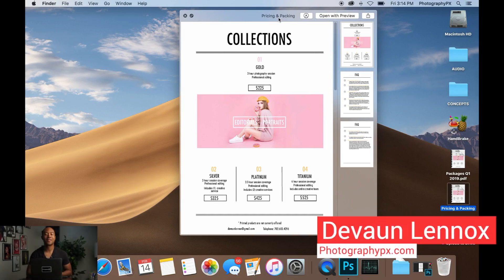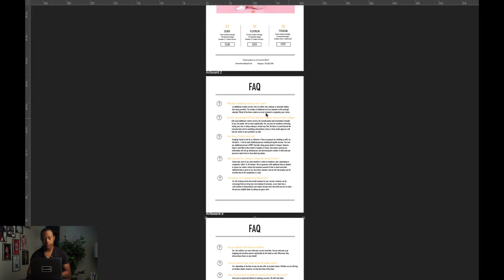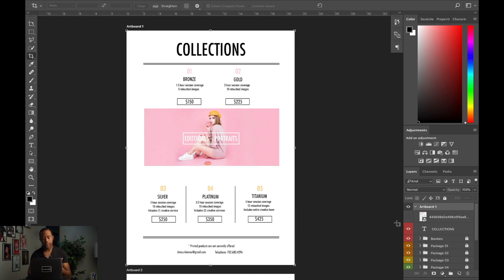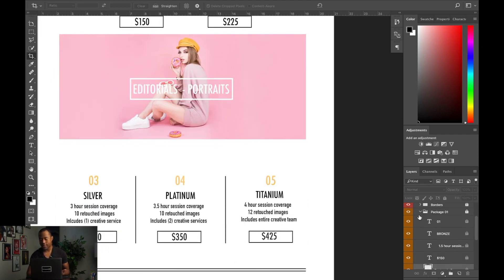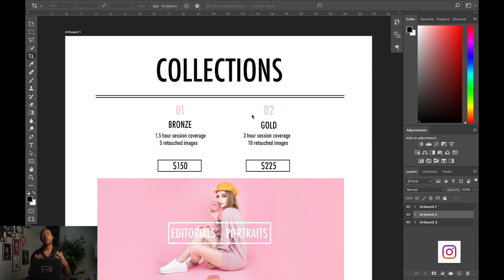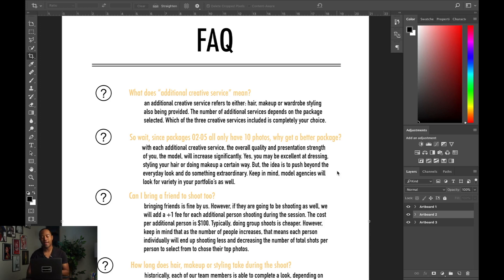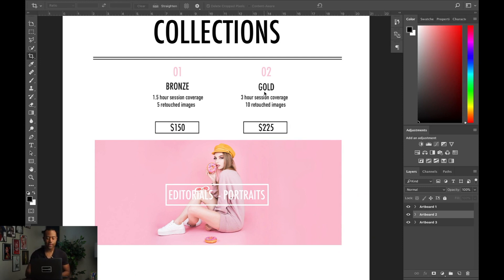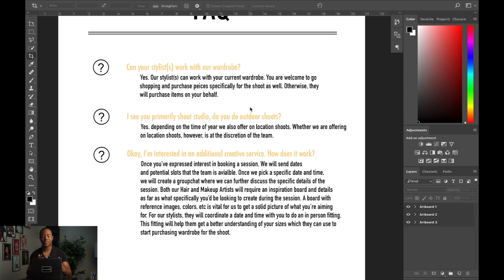How to Make a Photoshoot Pricing & Packages Brochure In Adobe Photoshop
TIMESTAMP:
0:22 Introduction
1:42 Breaking down the downloadable PSD template
6:15 Why did we make this template?
9:33 How do you use this template?